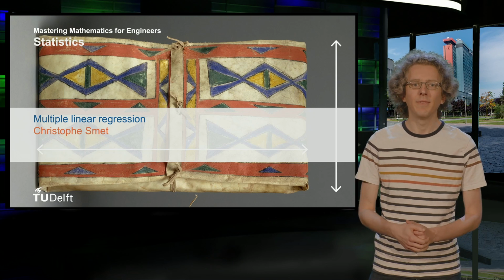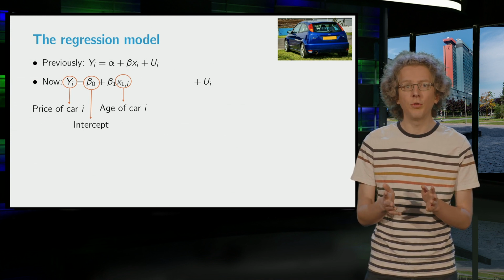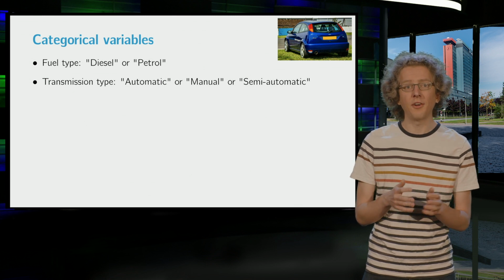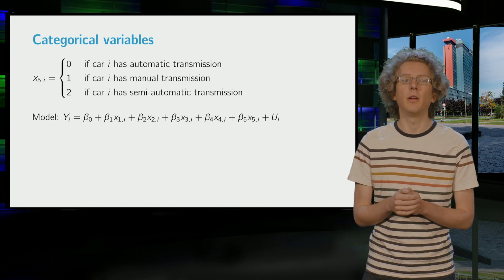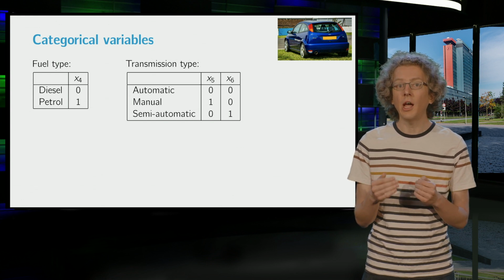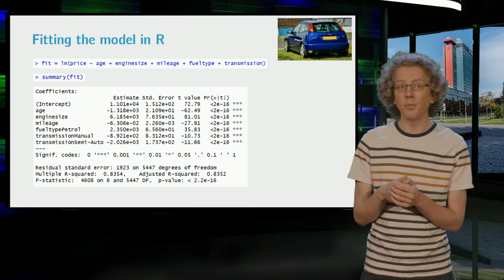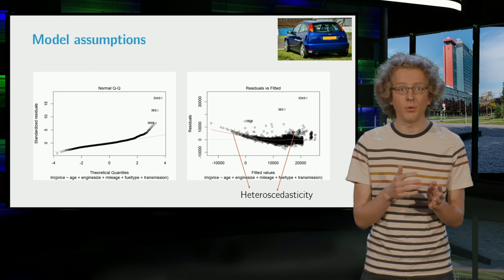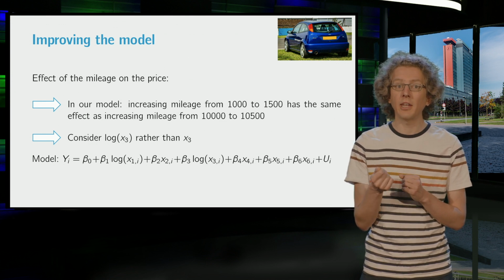MMFESx_2023_Week_5_4_Multiple_linear_regression-video